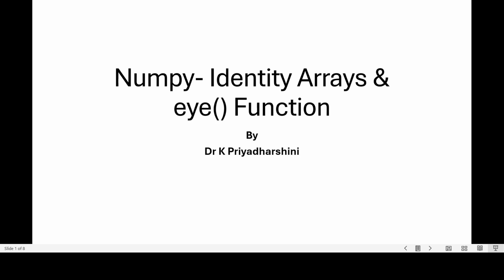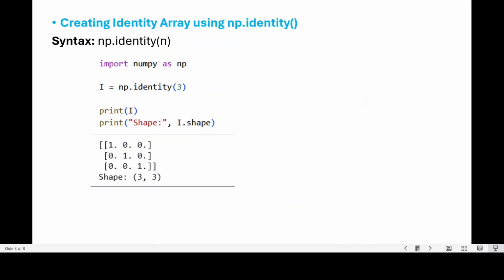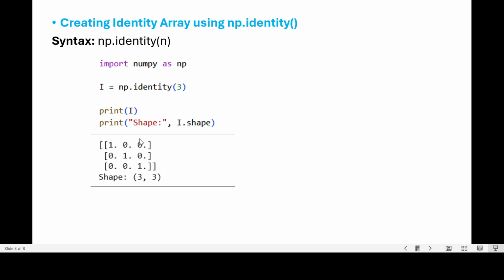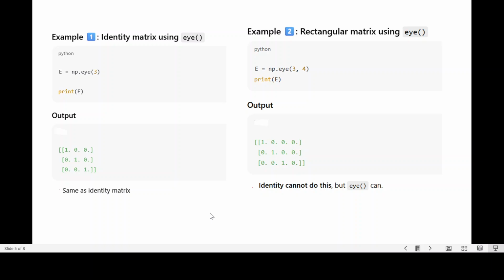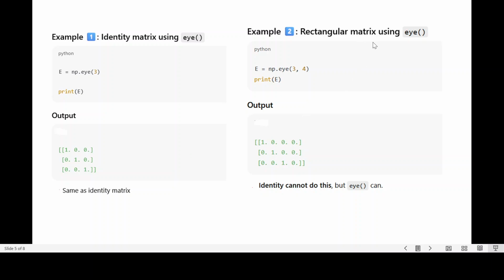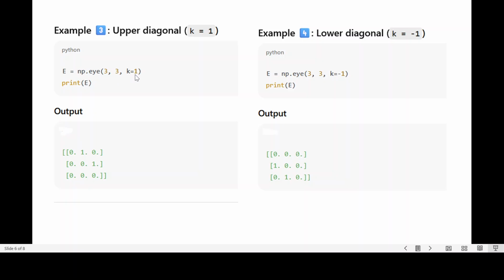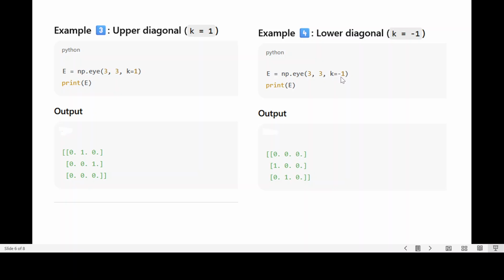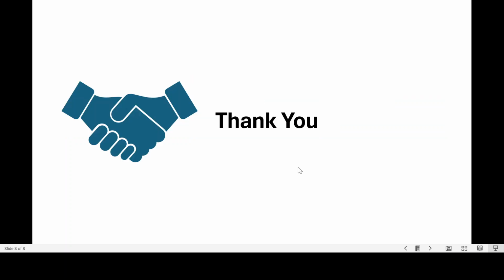Lecture 13 Numpy Identity Array & Eye Function